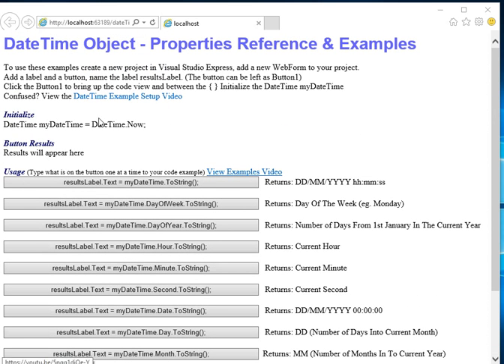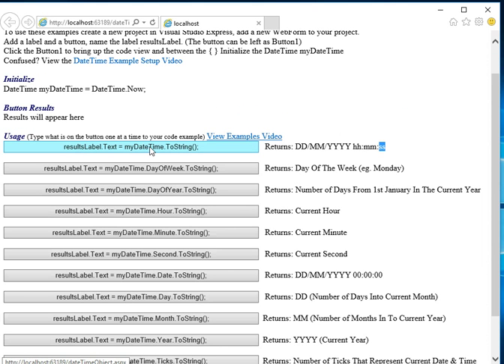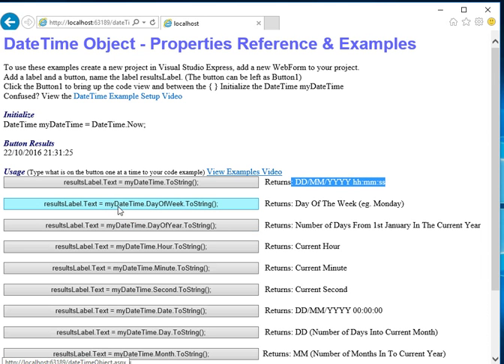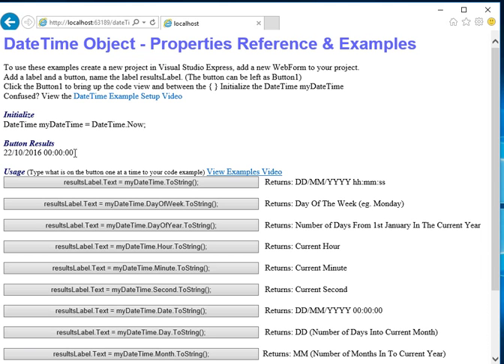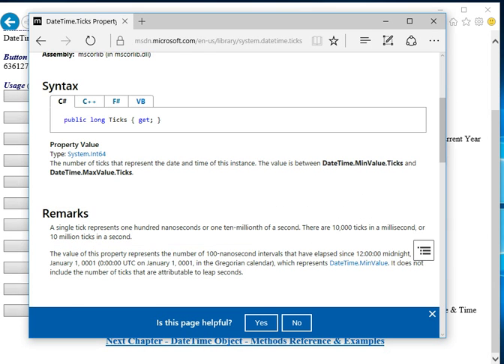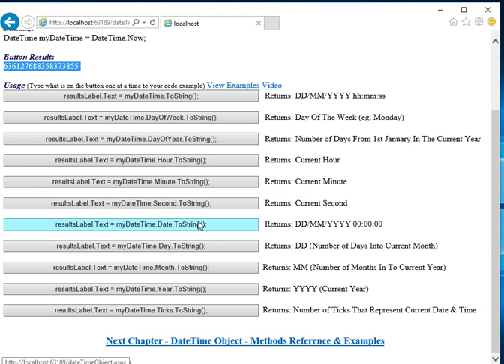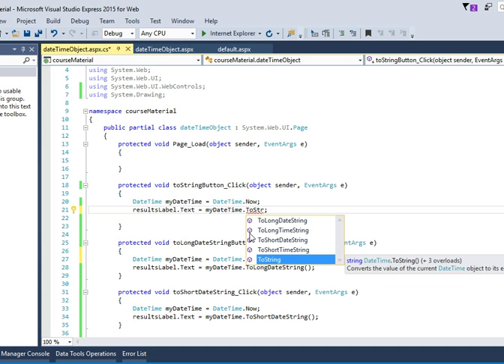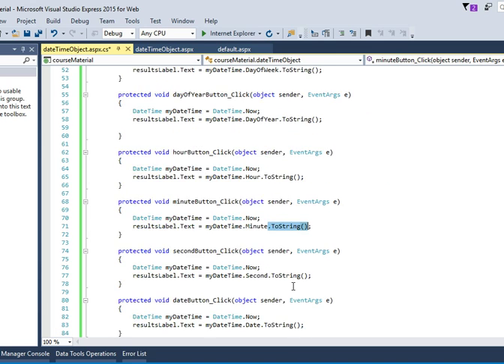DateTime Properties Examples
A good list of the DateTime object properties with code. See how to implement DateTime object in your programs!